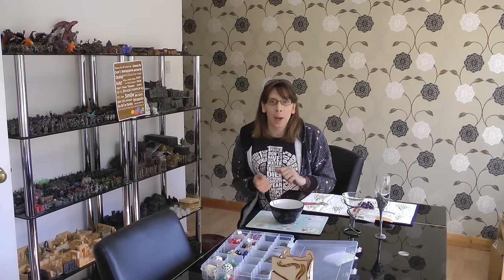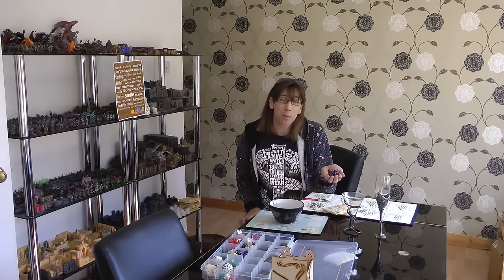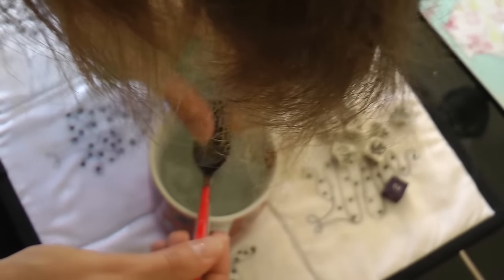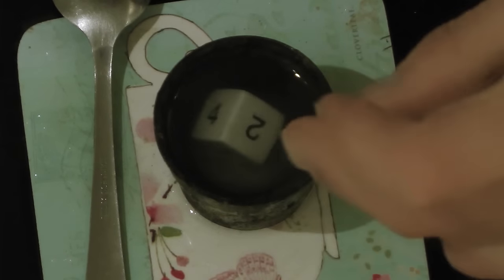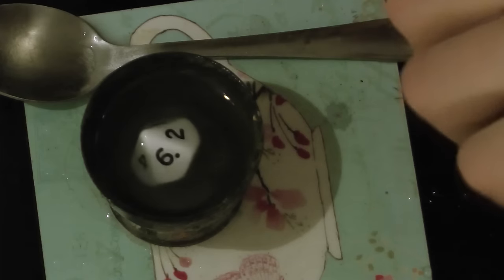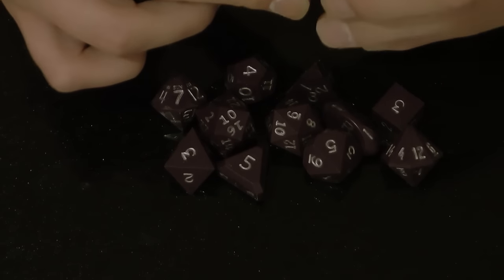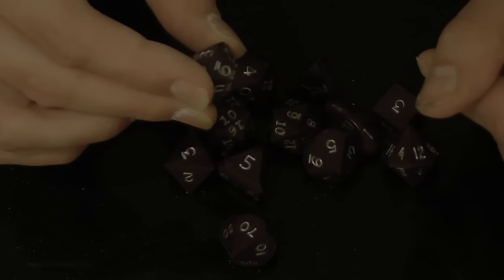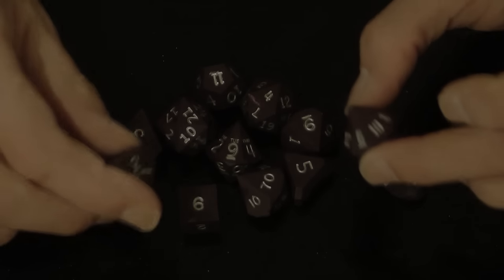GameScience Dice Review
Are Game Science really as good as they claim? Well they have science in the name, so let's get scientific and find out!